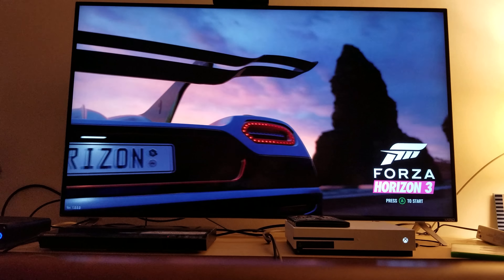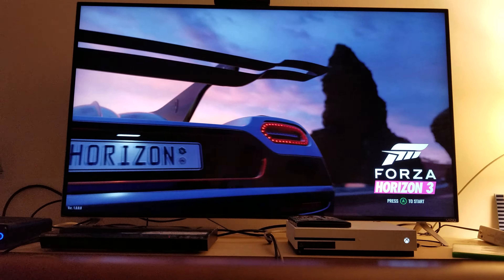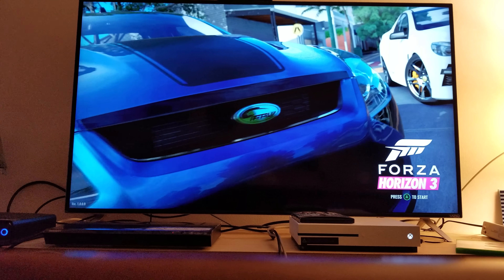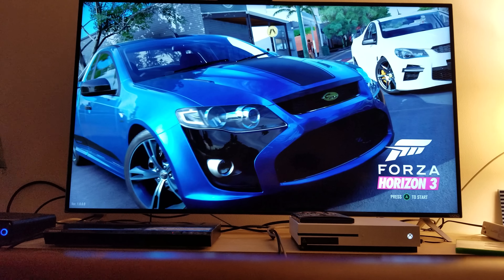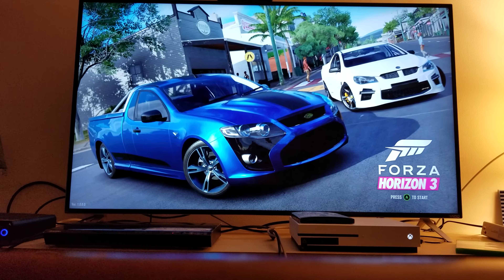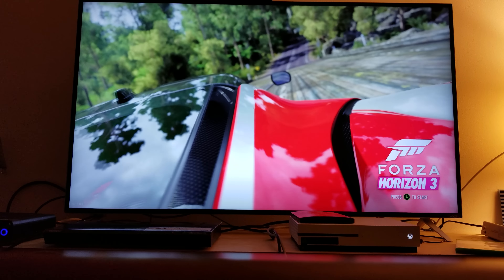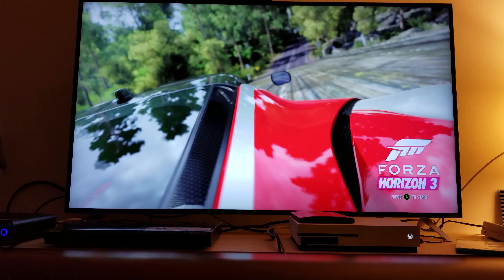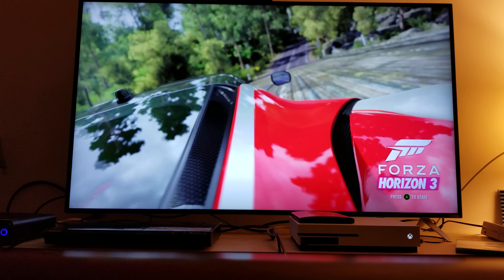Short info about Forza Horizon 3 Demo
This is a very short video,  talking about as how im going to do this video , im still wauting for it to install 18 gb